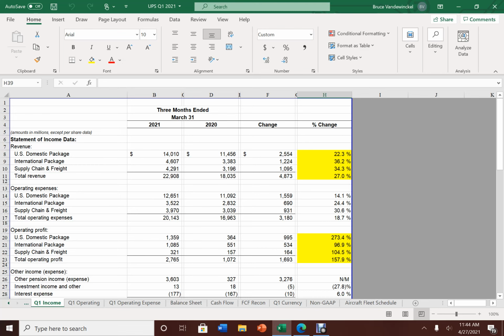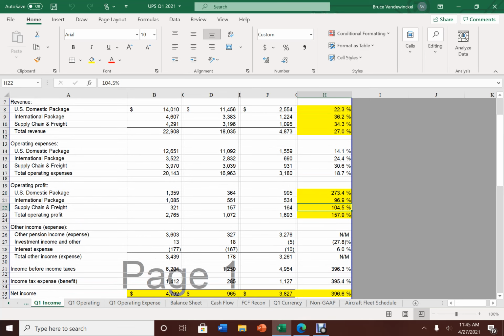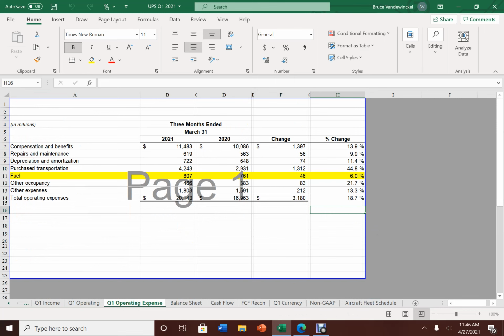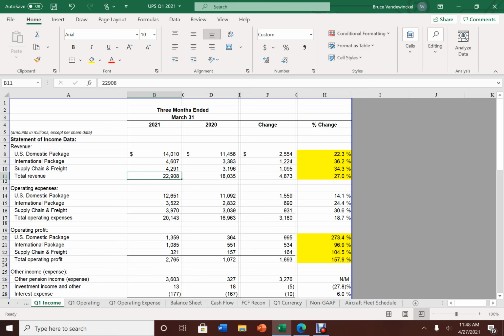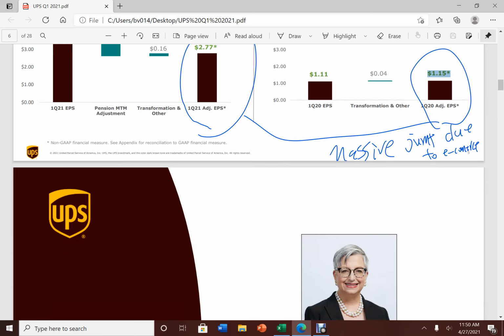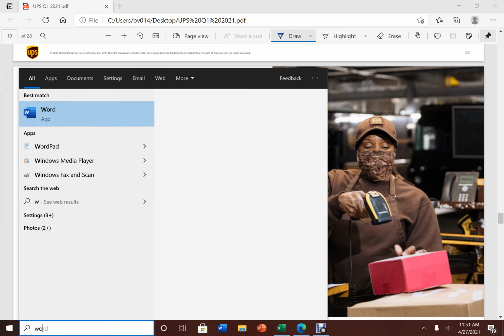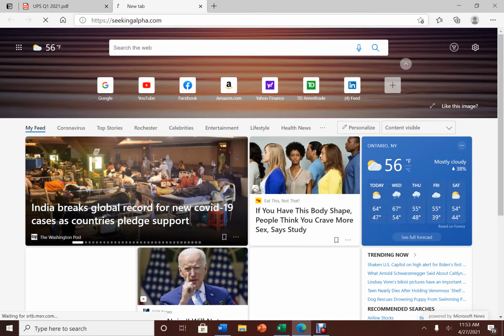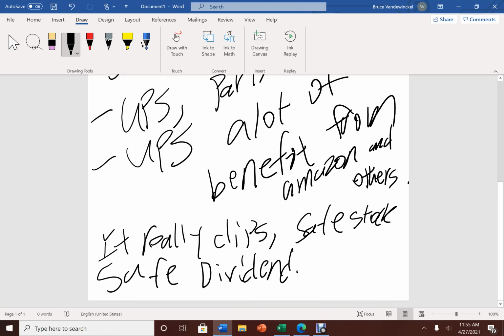UPS q1 2021 earnings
In this video, I am reacting to 2021 earnings from UPS.